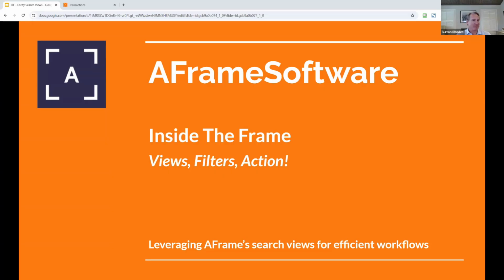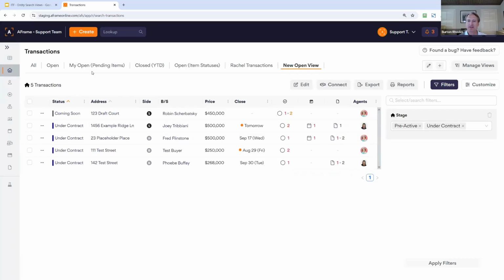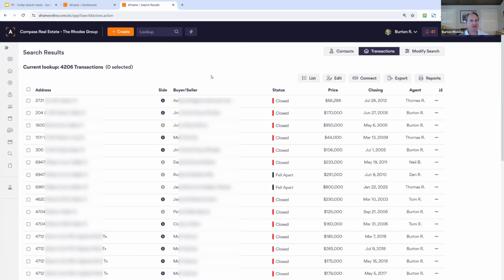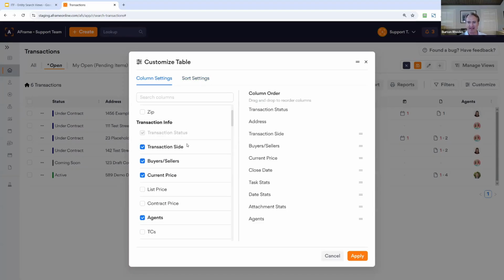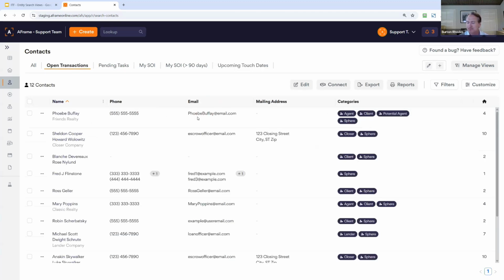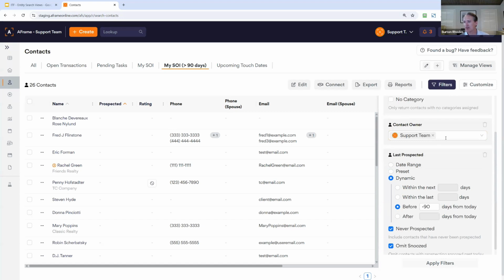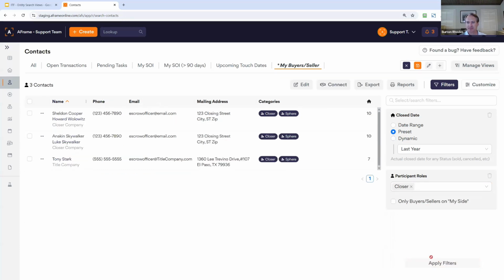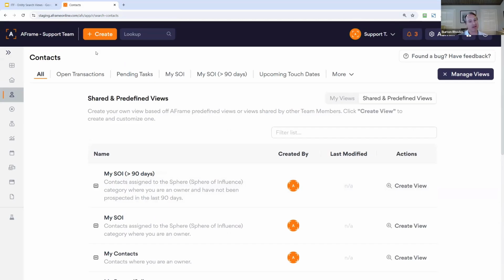Inside The Frame :: Views, Filters, Action! Supercharge Your Workflow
The all-new Transaction page in AFrame is here to make managing your workflow even easier. With flexible customization options, you can create views that fit the way you work best—whether that’s filtering by status, sorting by deadlines, or focusing in on pending items. Even better, you can manage tasks, dates, and attachments directly from the same page, giving you a streamlined way to stay on top of every detail.

And that’s not all—you’ll also get a sneak peek at our next big feature: the Contact Search page. Similar to the Transaction Search page, this tool will make it faster than ever to find and connect with the contacts you need.